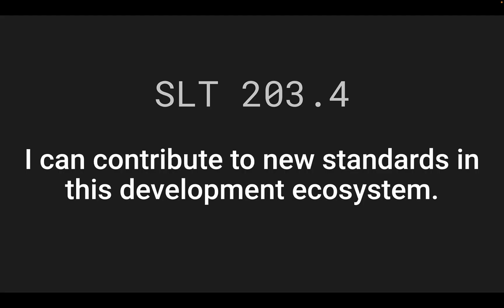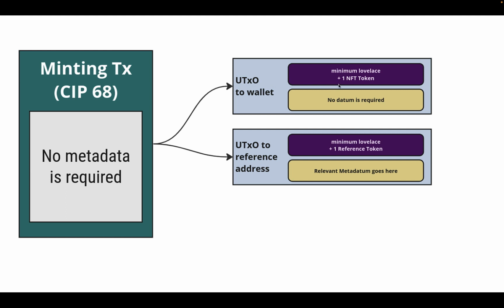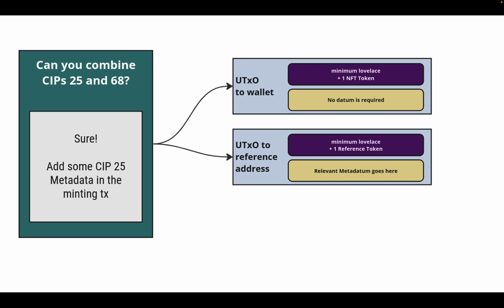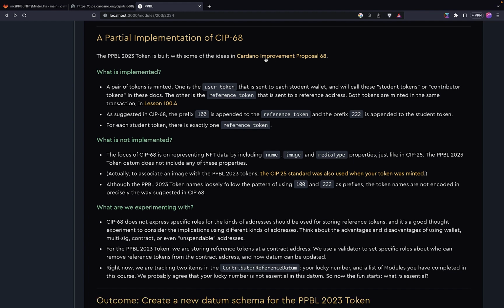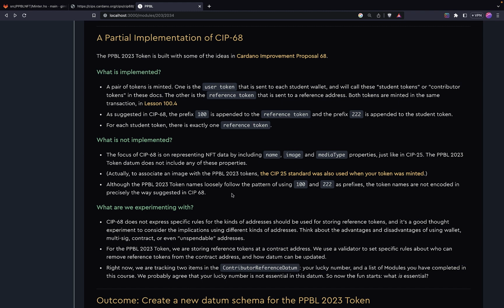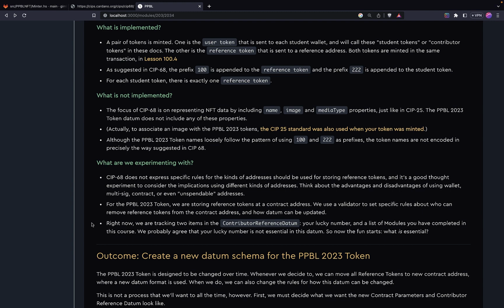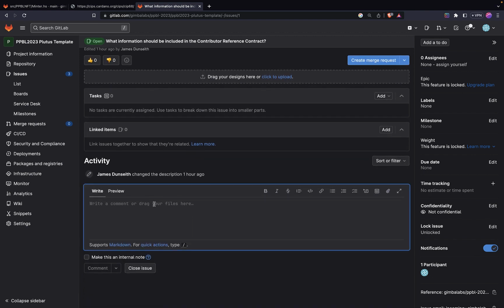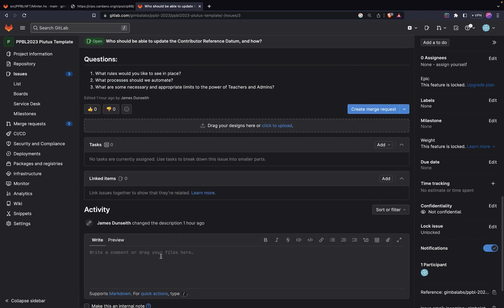Plutus PBL Lesson 203.4